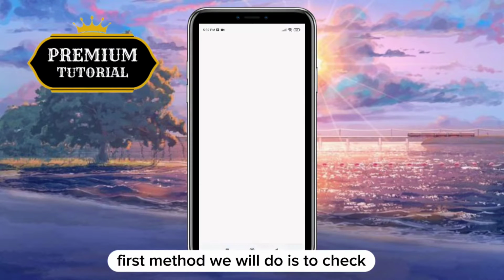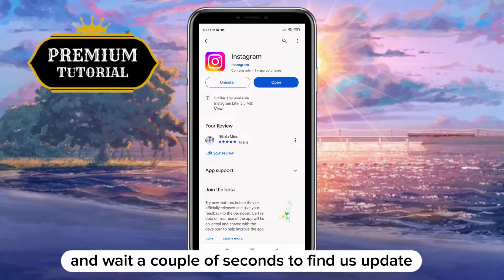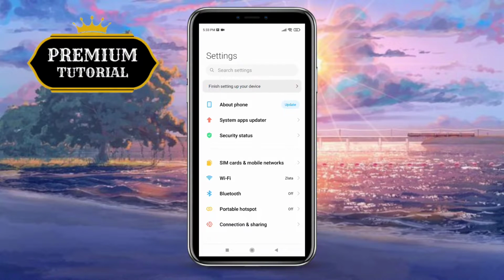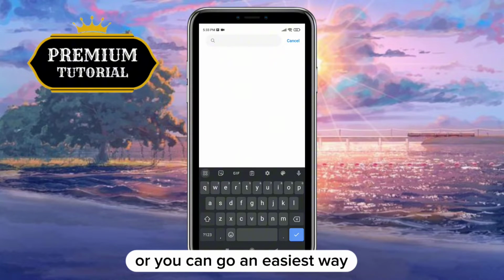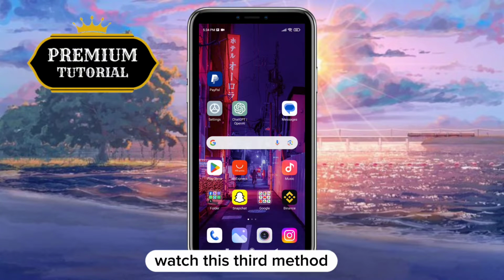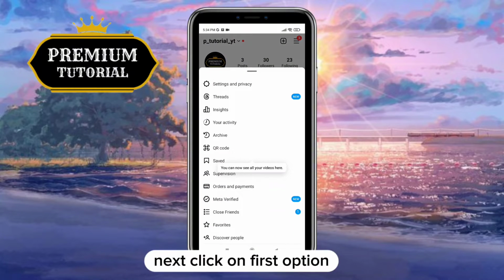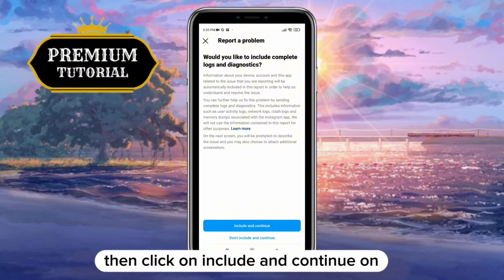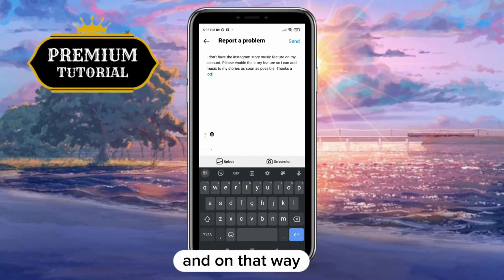How to Fix Instagram Story Music Not Working (2025)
Is your Instagram story music acting up? Don't worry; we've got the solution! Join us in this video as we walk you through the steps to fix Instagram Story Music when it's not working. Whether you're a seasoned Instagrammer or just getting started, these troubleshooting tips will have your stories jamming with the perfect soundtrack in no time. Watch now and get back to sharing your life with music on Instagram!